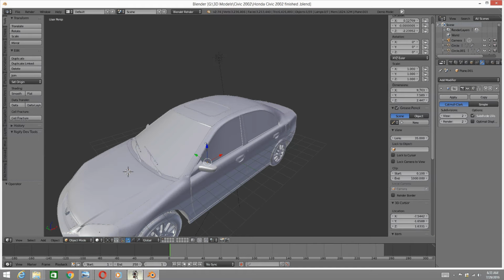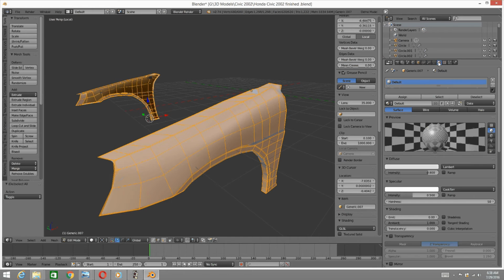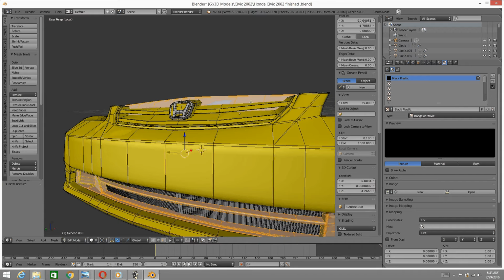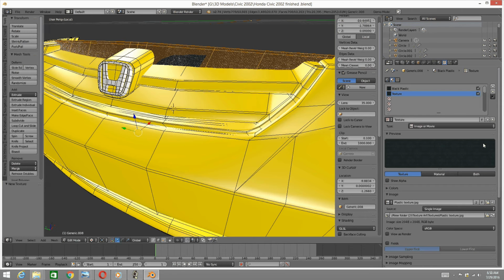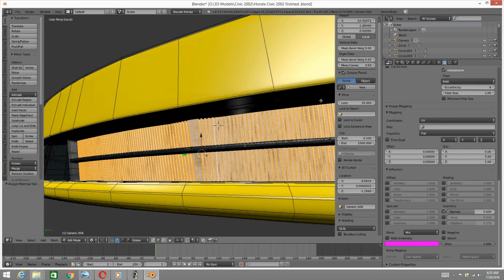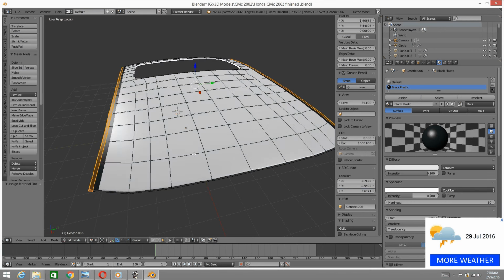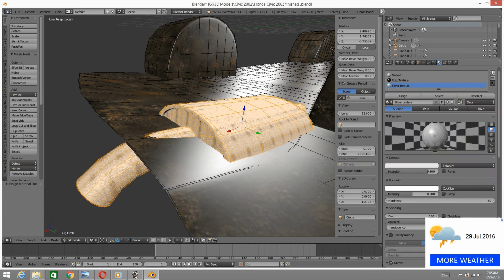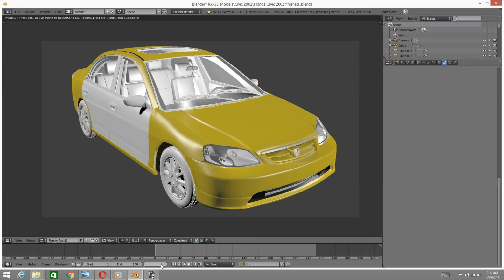Blender 3d Car Texturering Tutorial Part1